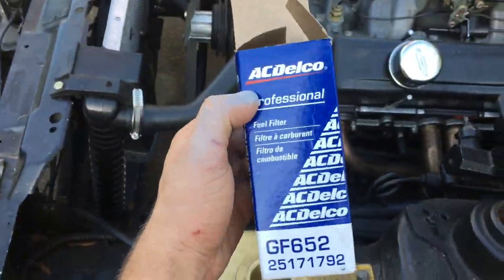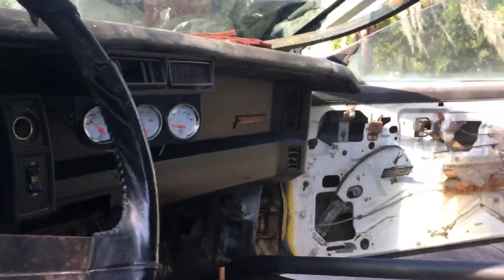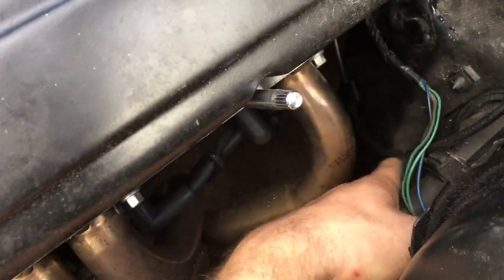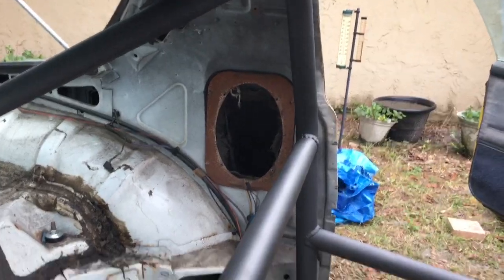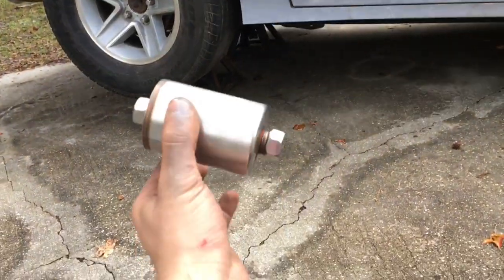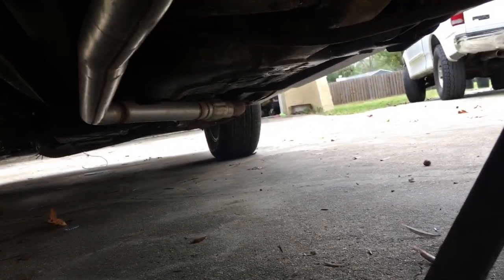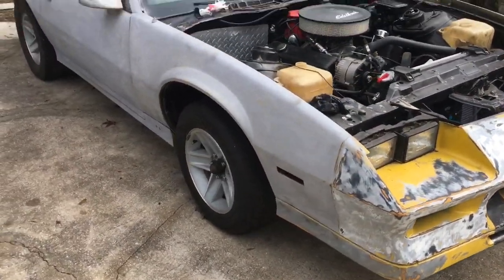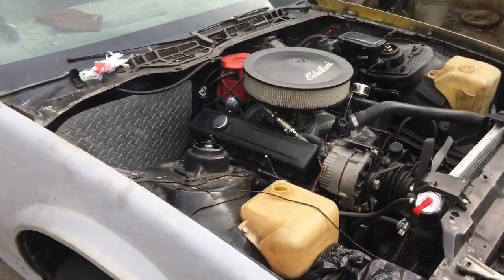ROLL CAGE PAINTED THROTTLE SET UP AND NEW EXHAUST TIPS!!!!!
Today I set up my throttle cable and get rid of the surface rust on the cage and paint plus try to install a fuel filter